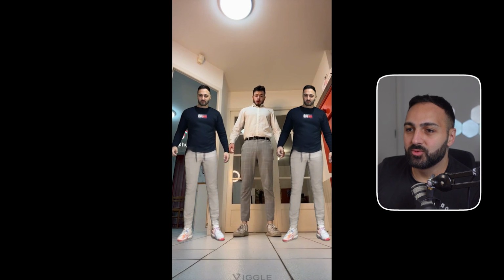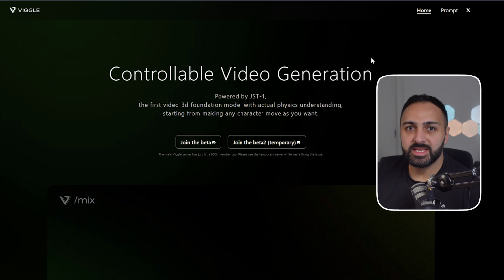How to Create Free Viral TikTok Dance Videos using Viggle AI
Jump into TikTok trends with Viggle AI – your FREE ticket to viral dance videos! No dance experience? No problem! I'll guide you through the simple steps to create epic dances using AI magic. 🤖✨

Chapters:
0:00 - Intro
0:29 - Video Showcase
1:15 - Setup
1:31 - Animate
3:40 - Mix
5:13 - Editing
6:13 - Conclusion